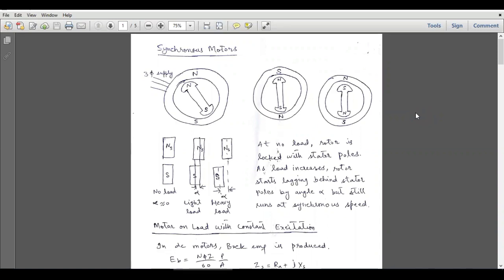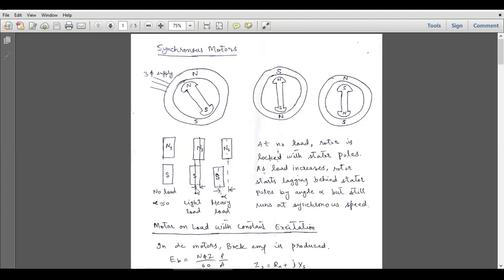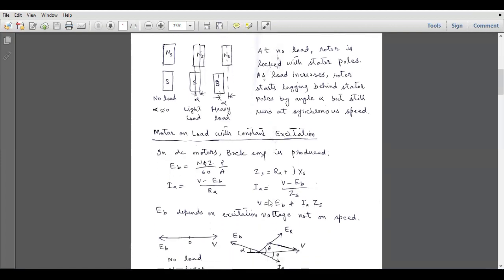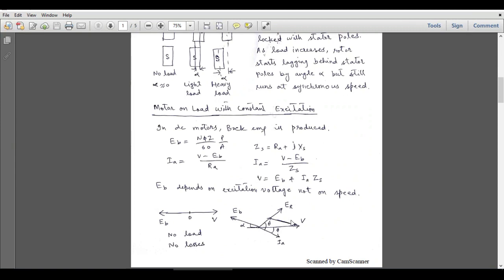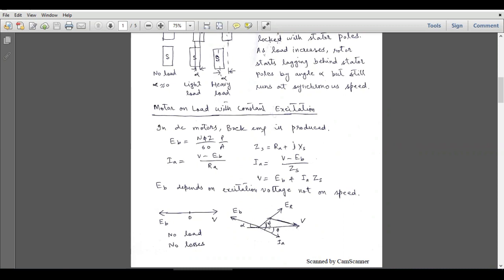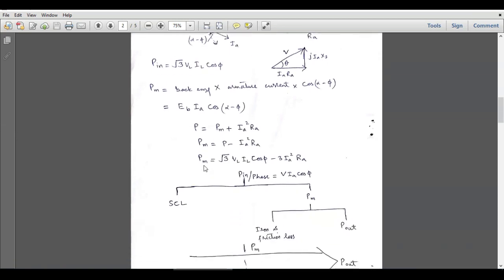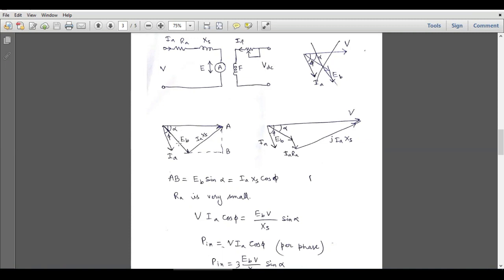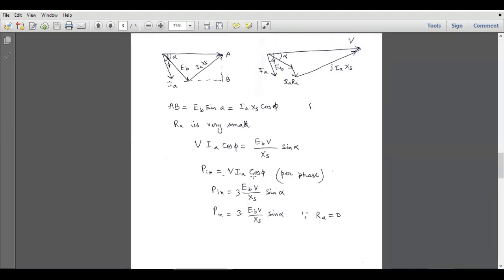Lecture 17: Fundamentals of synchronous motors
In this lecture, you will learn basic information on design, working and principle of synchronous motors. The expressions for input and mechanical power will also be derived. In addition, phasor representation of various quantities associated with synchronous motors will be discusses.